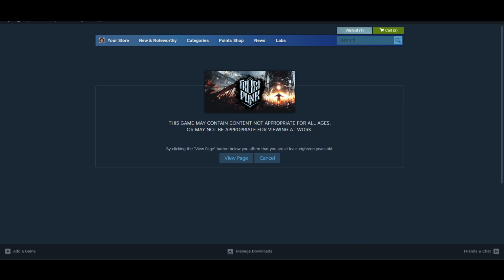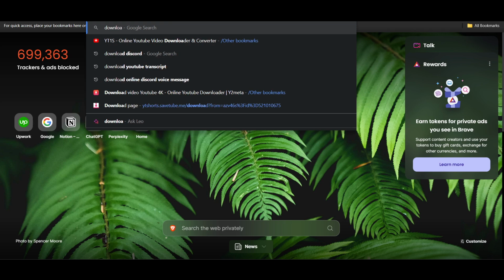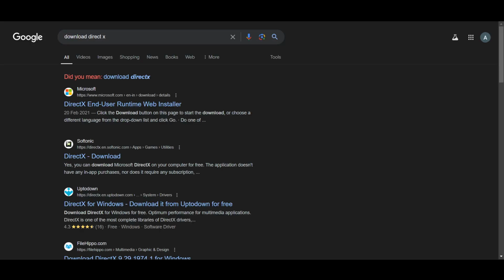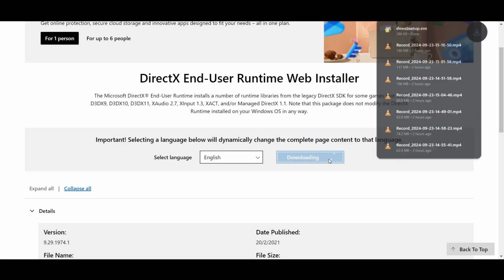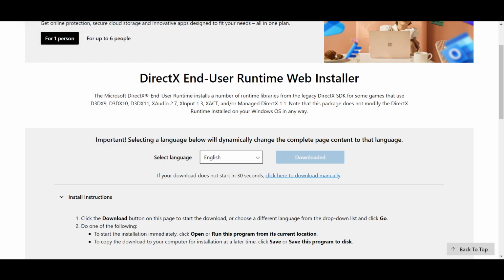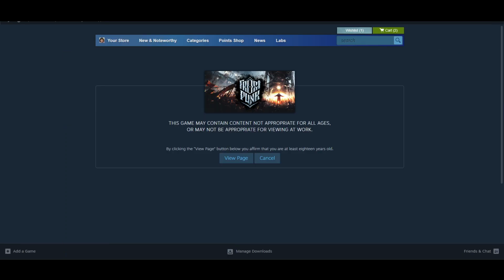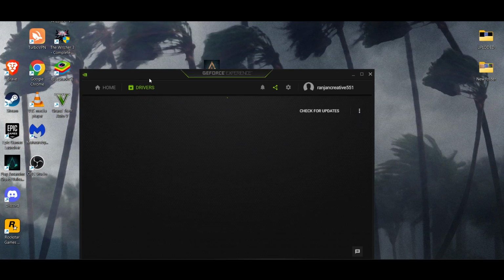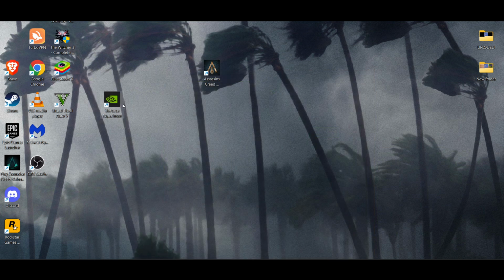How to Fix ‘DirectX 12 Is Not Supported’ Error in Frostpunk 2 - Quick Guide.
Welcome Here's How to Fix ‘DirectX 12 Is Not Supported’ Error in Frostpunk 2.